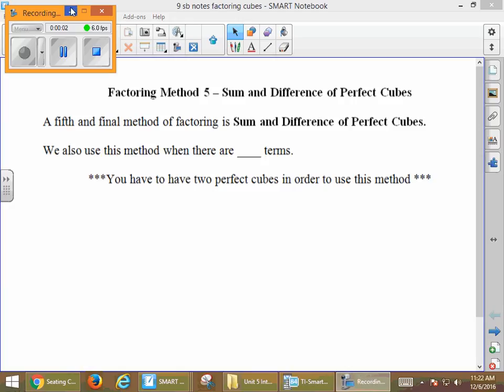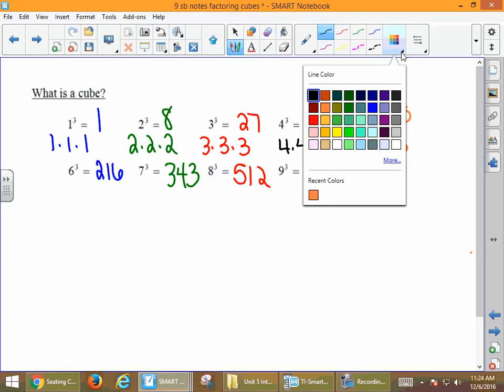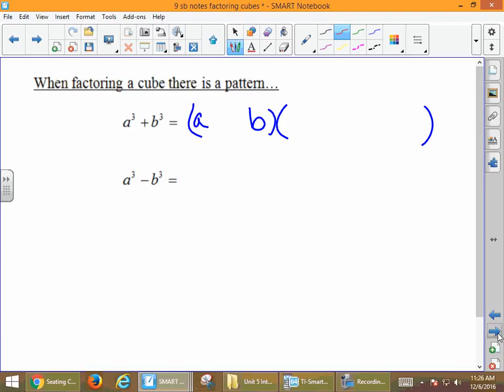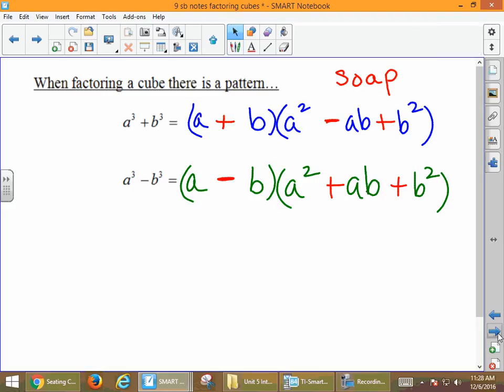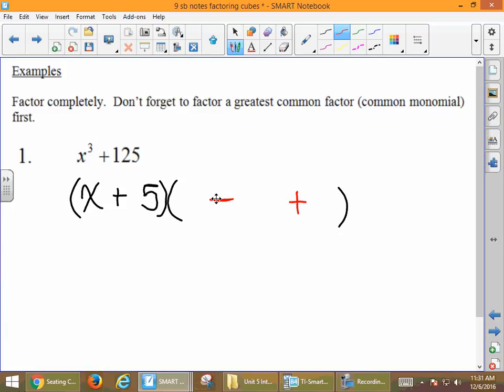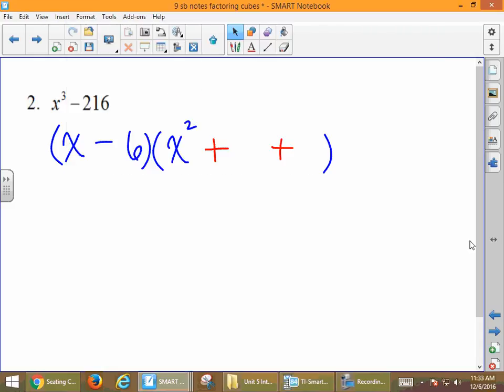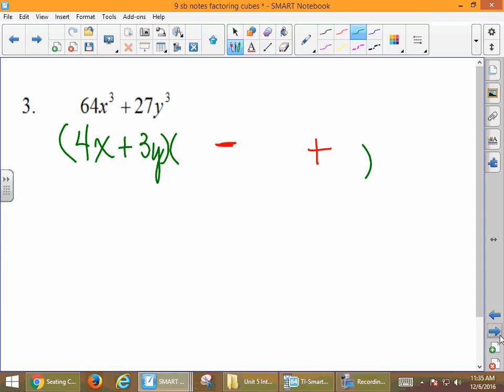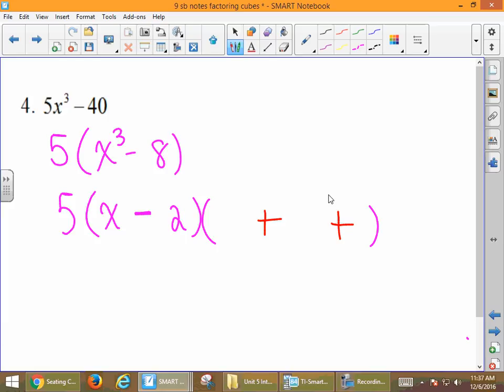a2 notes factoring cubes